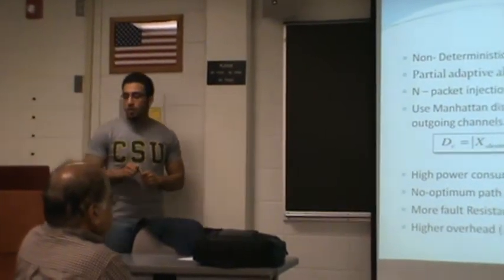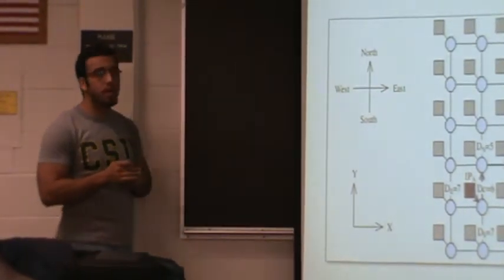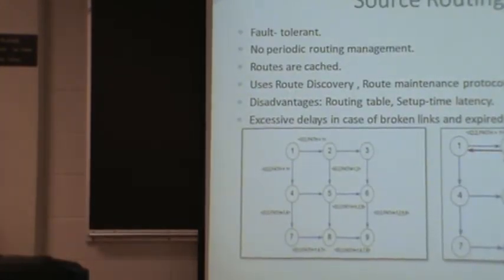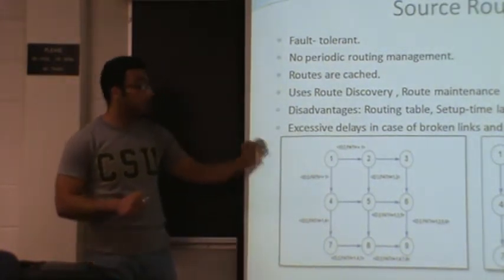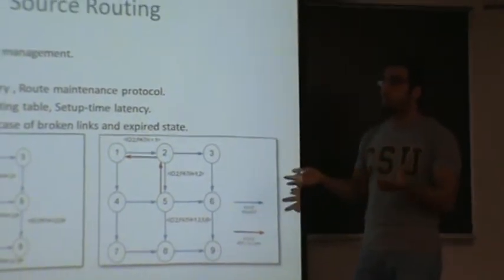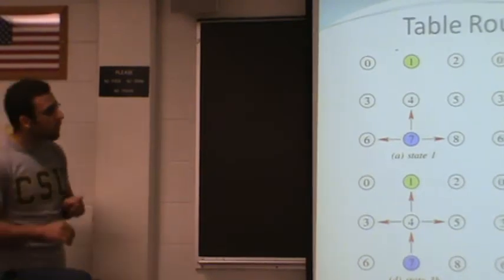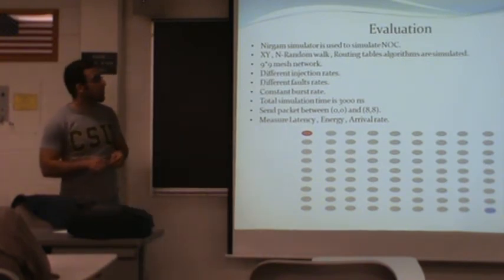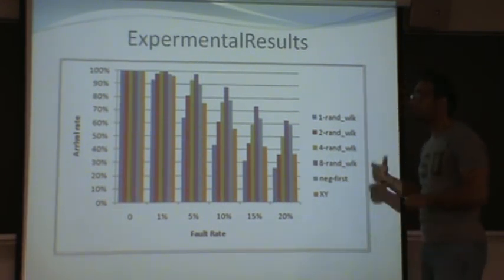20101202 CS530:Student presentation II (2/3)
A survey of Techniques for Fault Tolerant Communication in Embedded Systems on Chip
Omar Kahwaji